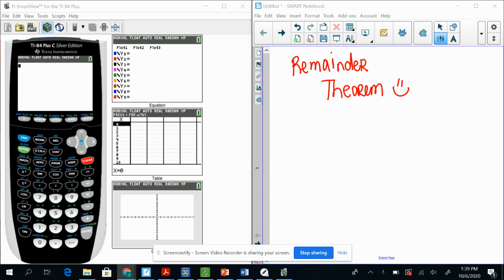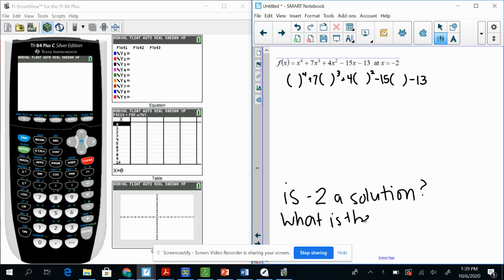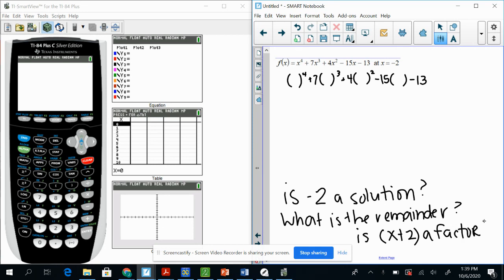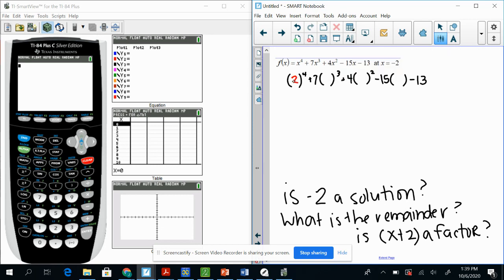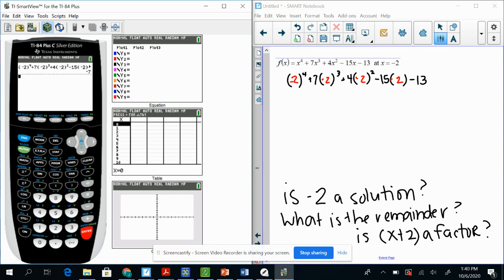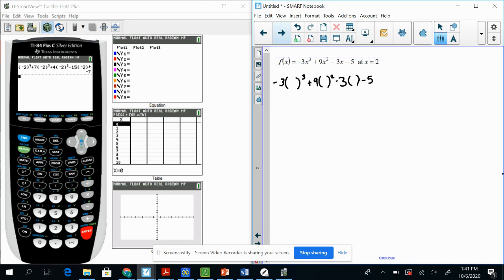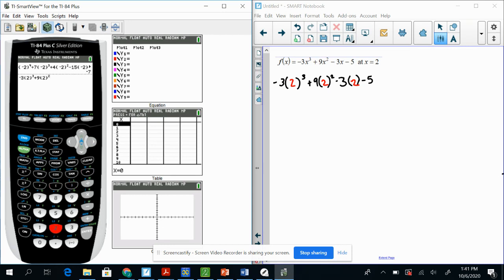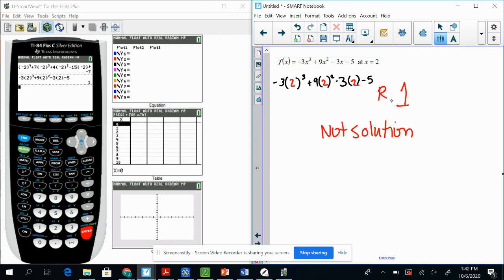Day 37 Brief Review of Remainder Theorem